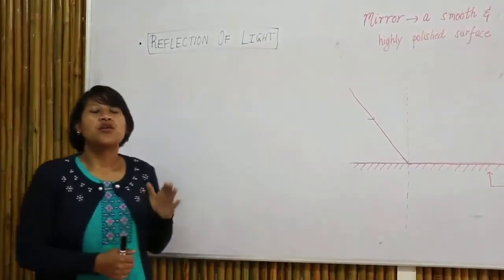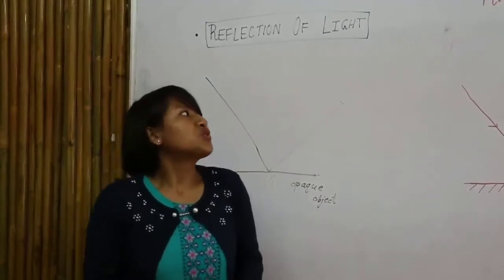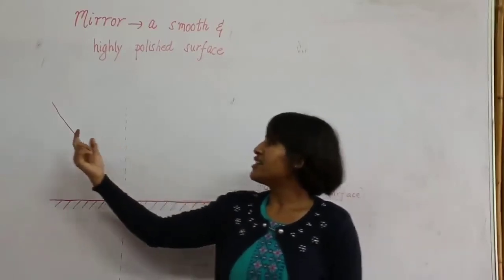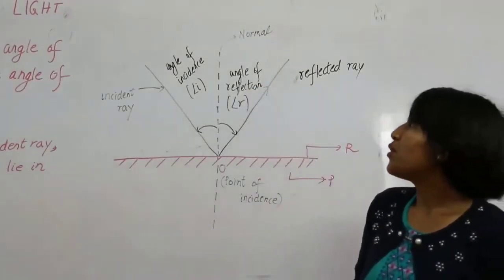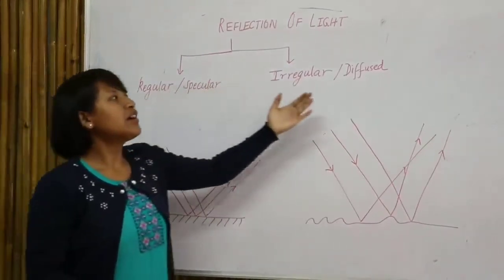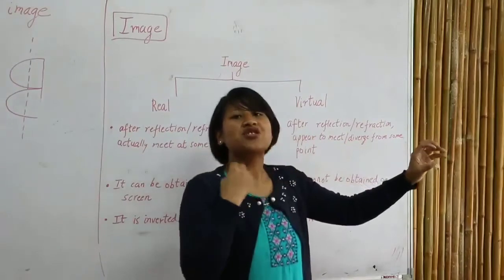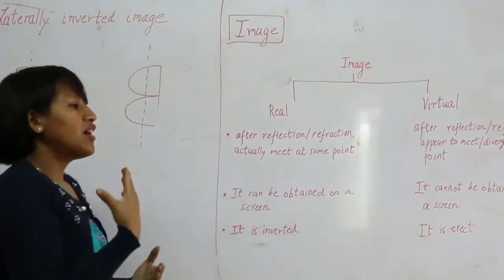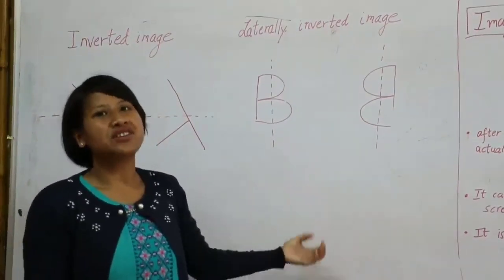Reflection And Refraction Of Light for class 10 (Part 2) (MBOSE Syllabus) -Developed by SCSTE